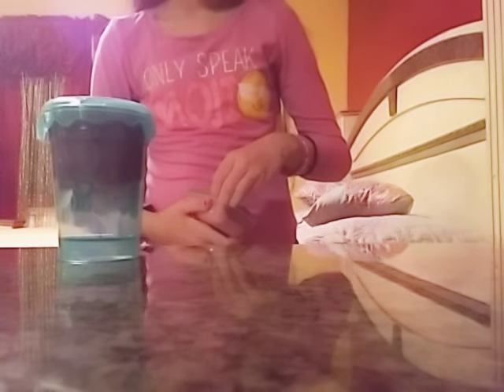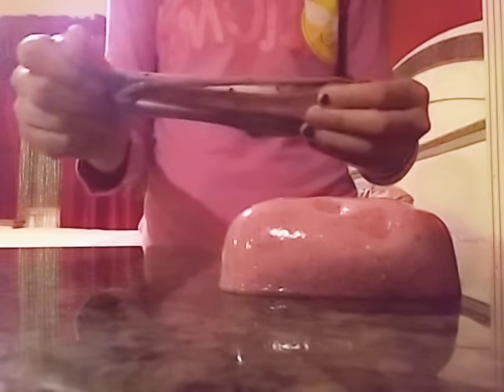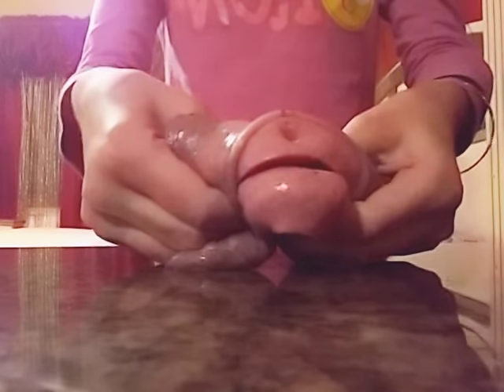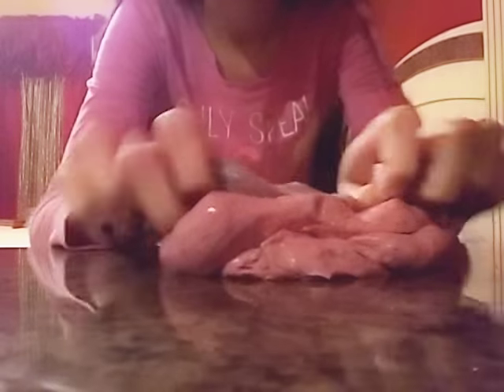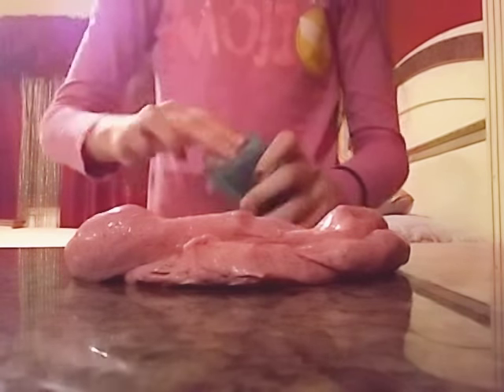The magic of my slime